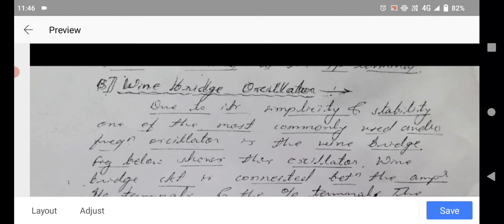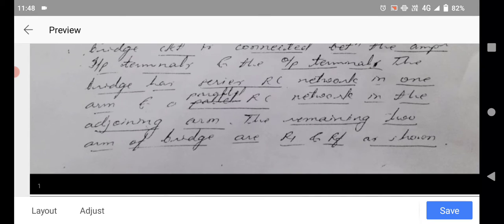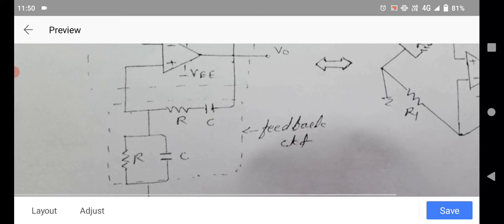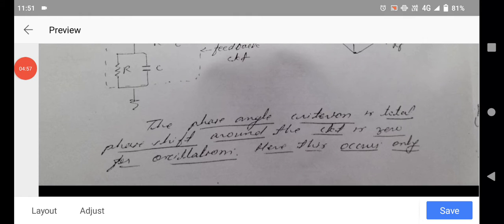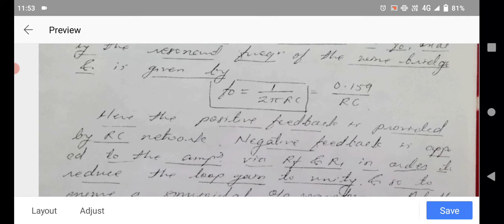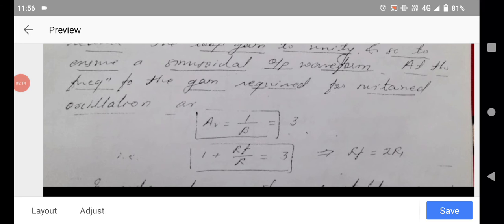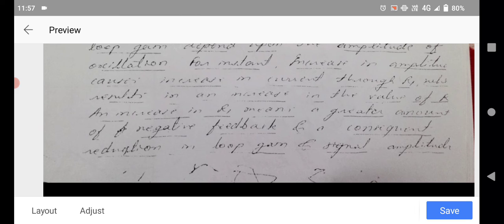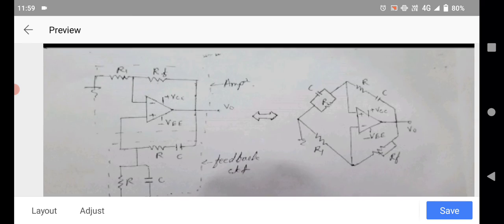Wine bridge oscillator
wave form oscillator